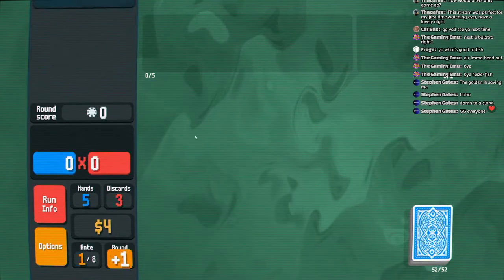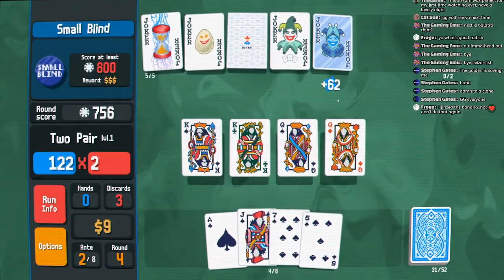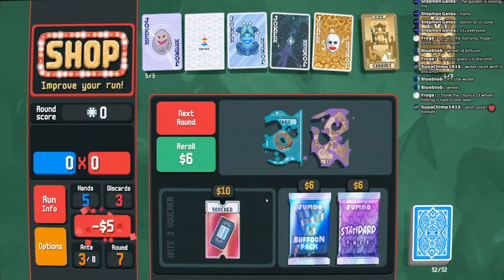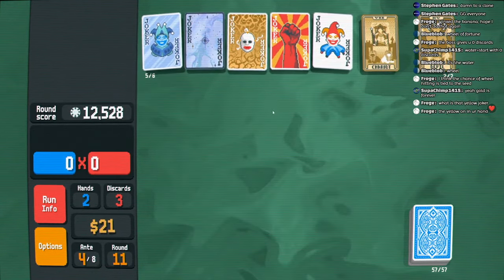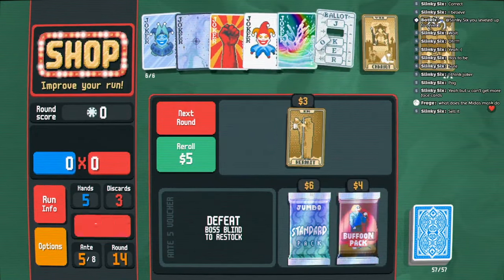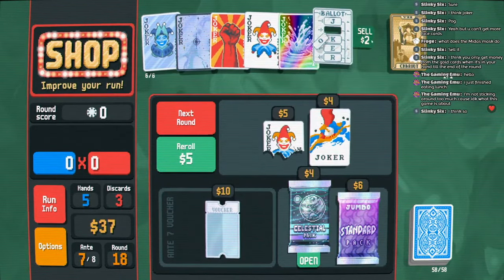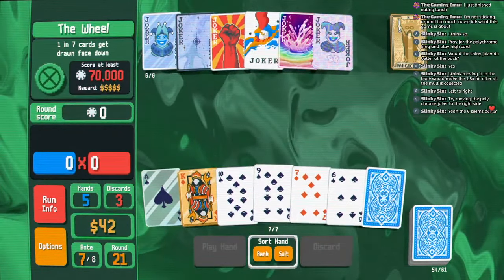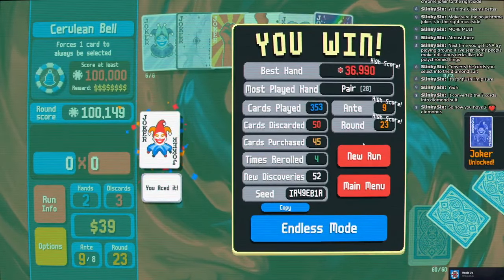I Got My First Win | Balatro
Monitor Arm:

Office chair:

Office chair roller blade wheels:

Docking station:

Mouse Pad: